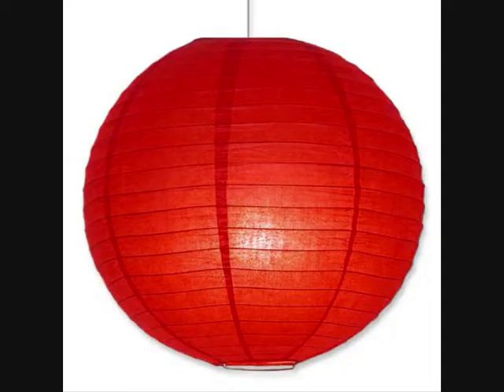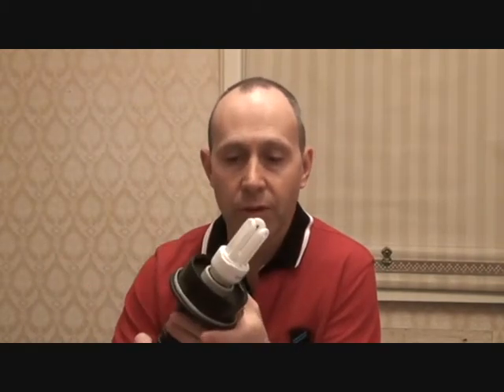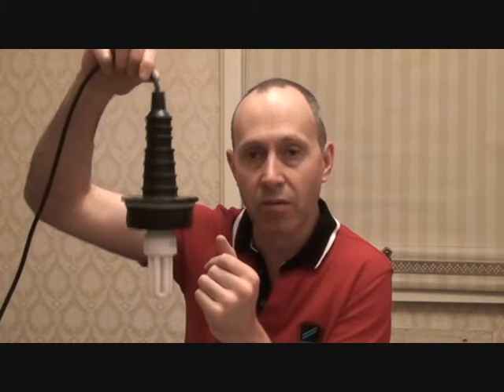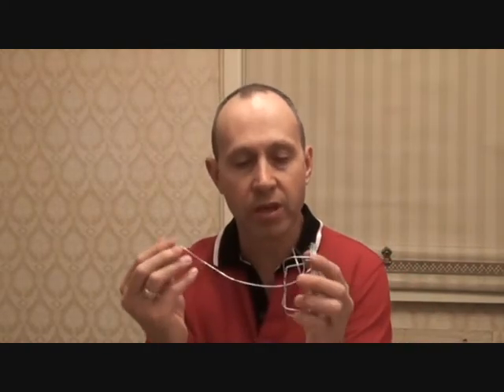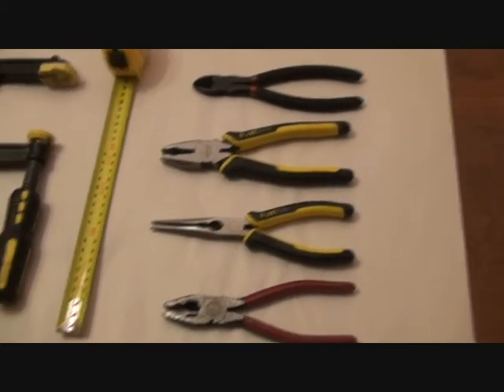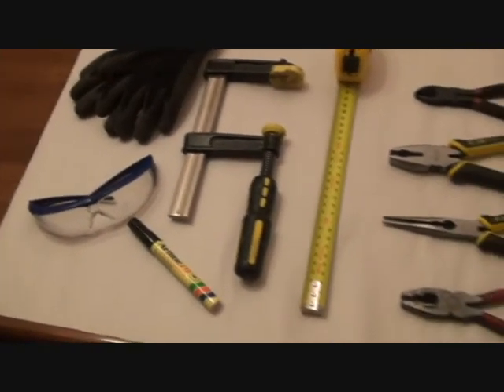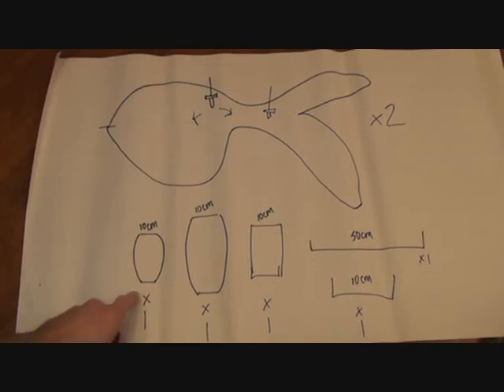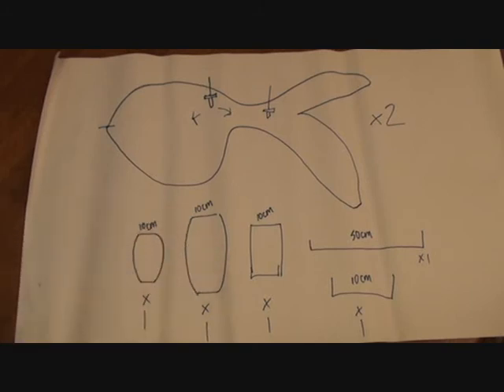Making a Chinese Lantern pt1 (Fabric, wire and glue)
This video is part 1 of 3. It takes the audience through a project of making a Chinese Lantern out of fabric, wire and glue. Chinese lanterns have a history dating back generations, this project is our modern take on starting with an idea and progressing it through to the point of being on display -- just in time for Chinese Lantern Festival (Moon Cakes!).

The approach has been to have fun more than make a serious documentary. This is what works for us and may work for you.

Specifics:
Cost: $120 (max)
Time: 14-16 man hours
Potential issues: What do you do with a fish a meter and a half in length at the end of the festival?
Remember: Work safely

Cheers P